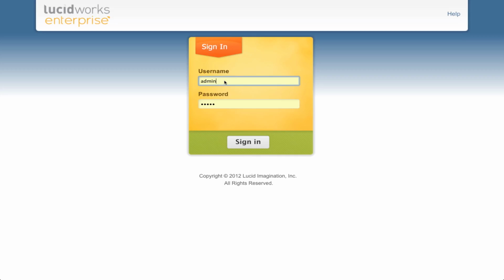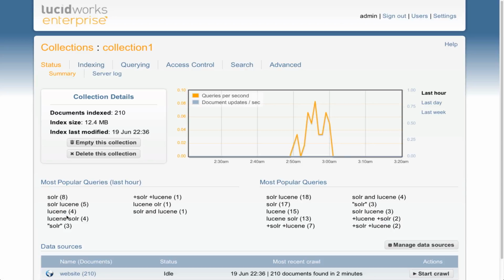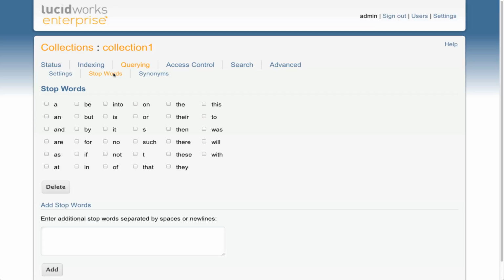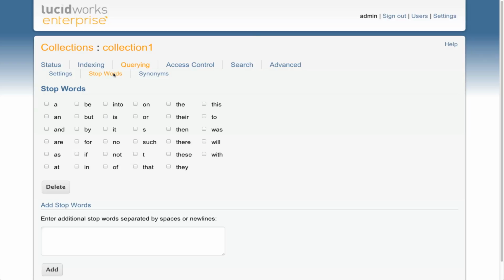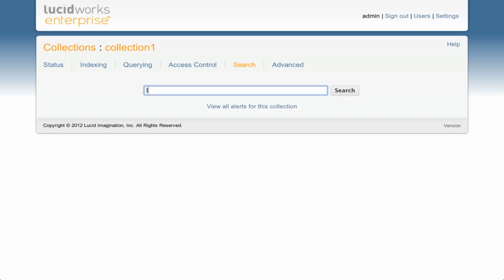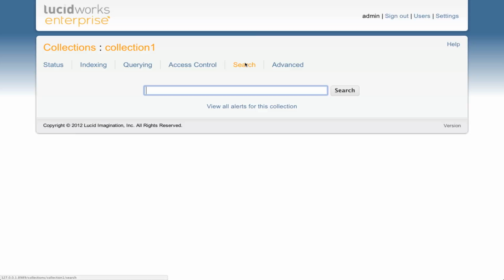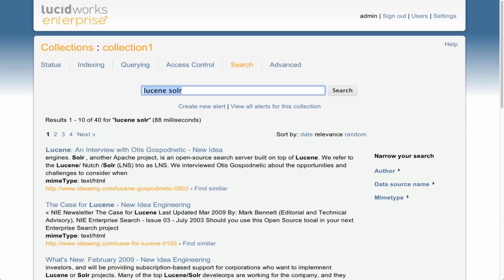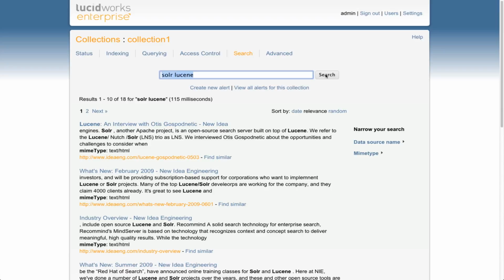LW_Stopwords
Lucid Stopwords RC